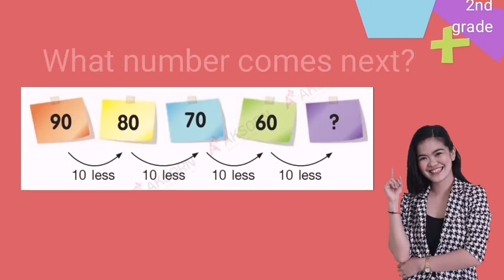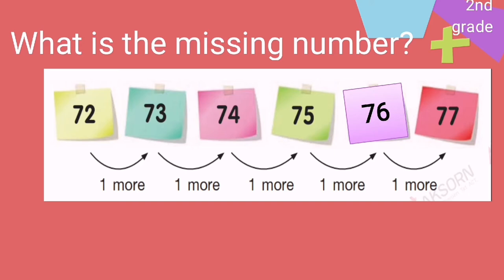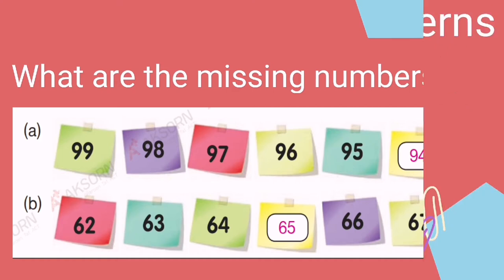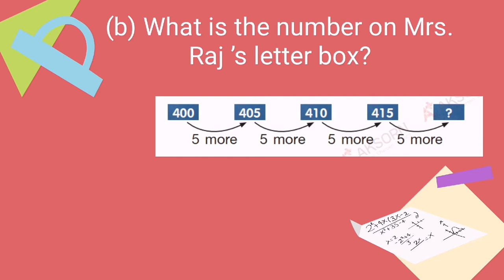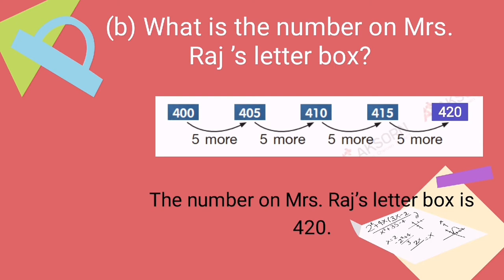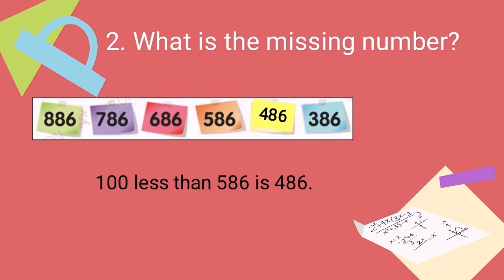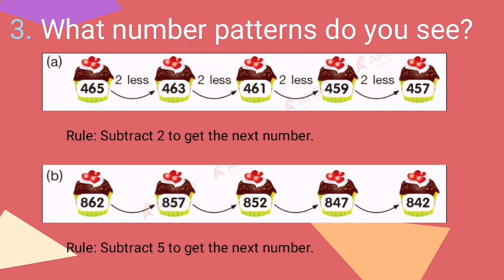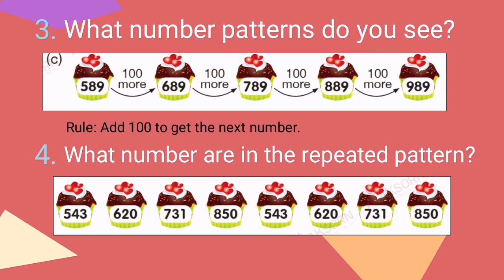Math Grade 2 "Number Patterns" Teacher Jj